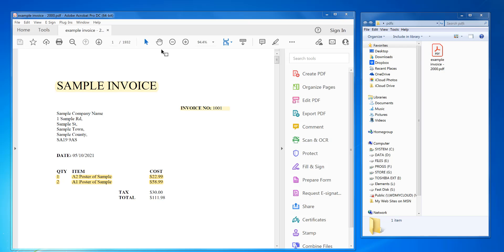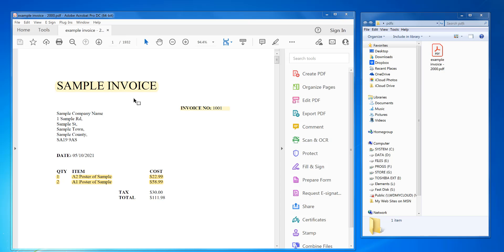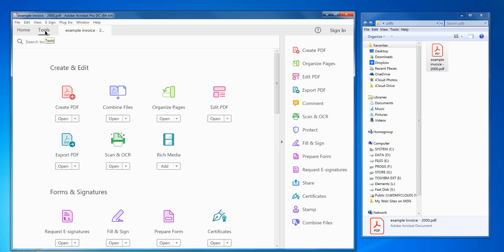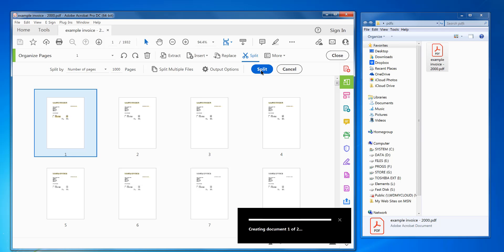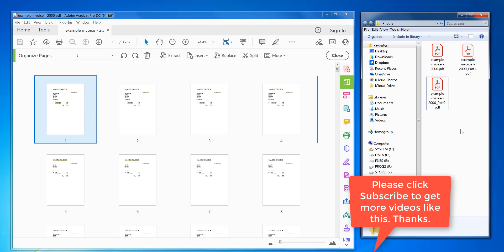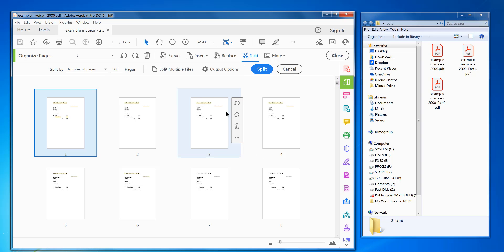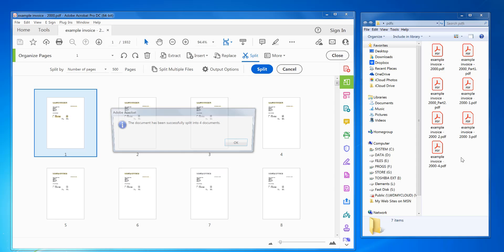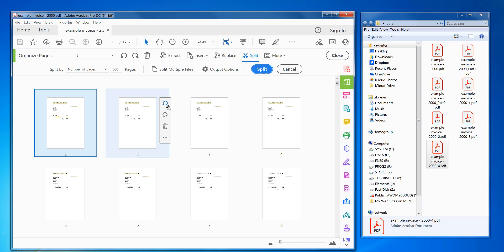How To Split PDF Pages Into Separate Files (Easy Way)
This video will show you how to split a PDF document into separate files. With this method, you can easily split pdf documents which makes it easier to email / transfer them to other staff/clients/friends etc.

If you're looking to improve your office efficiency or learn how to split pdf files into smaller numbers of pages, then this video is for you! We'll show you how to split a pdf, and discuss some of the benefits of using this method. After watching this video, you'll be able to split documents effortlessly!

Note: once this is setup it's a quick and easy process to split any pdf files into pages of any size, to setup please follow the below step-by-step instructions:-

1. Make sure Adobe Acrobat Pro full version is installed
2. Open the source PDF in Adobe Acrobat
3. Click on Tools in the main menu
4. in the Search tools box enter: Split
5. Now enter the number of pages to split in the "Number of Pages" box e.g. 500
6. Click the "Split" button on the right
7. That will now output the new pdf's to the source pdf folder
8. To change the filename of the output pdf e.g. change source_part(n).pdf to e.g. source-(n).pdf - click on "Output Options"
9. Uncheck "Use Label"
10. In the "Use separator between original name and label:" to "-" without the quotes
11. Click the "Split" button on the right

You can also do this with a number of pdf's in a folder by clicking on the "Split Multiple Files" option in the Split options screen